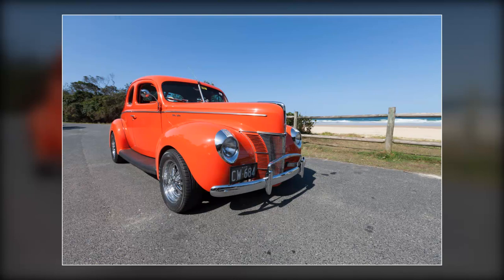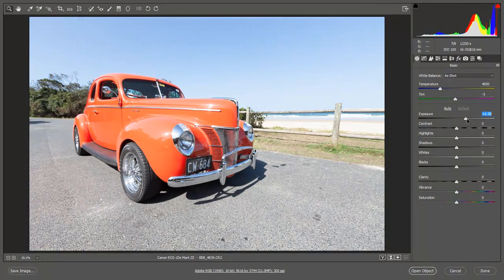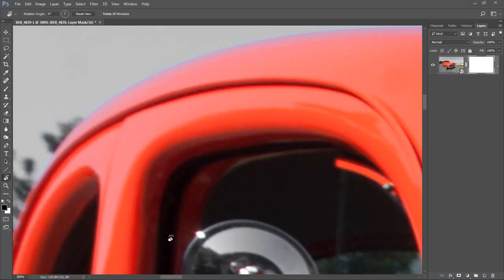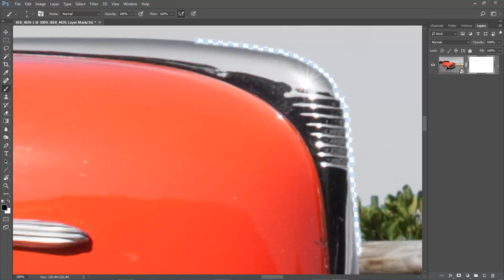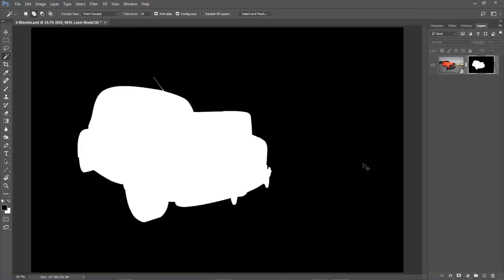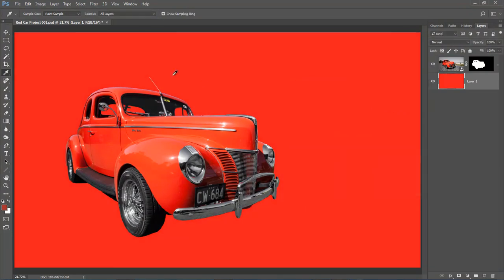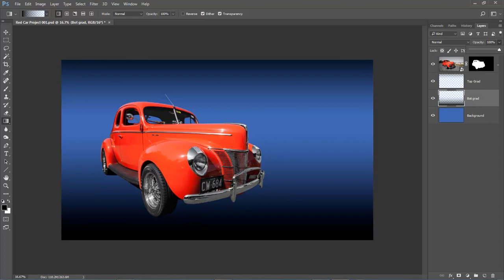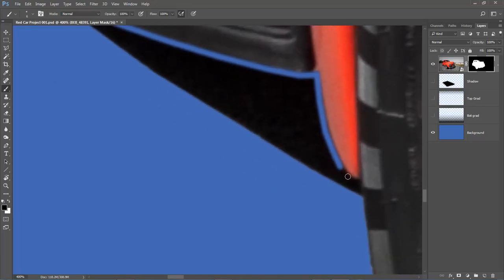Photoshop Masterclass – Red Car Project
Photoshop Masterclass – A series of videos on various Photoshop topics you can download for free